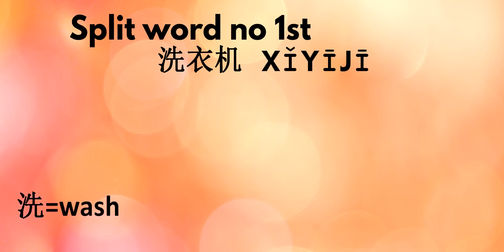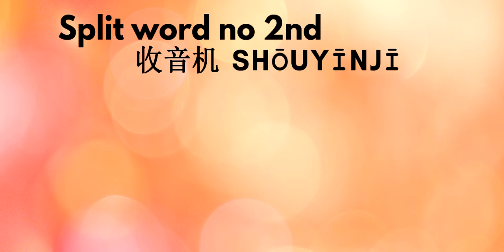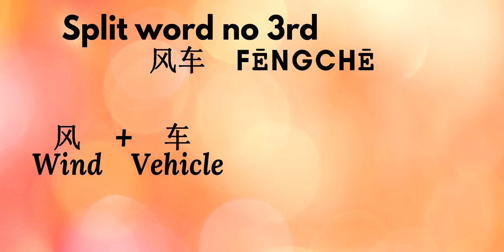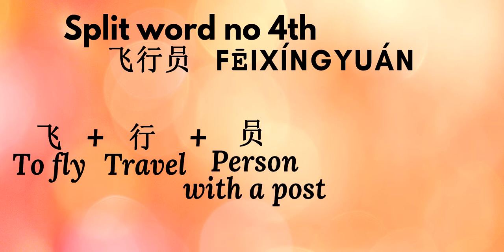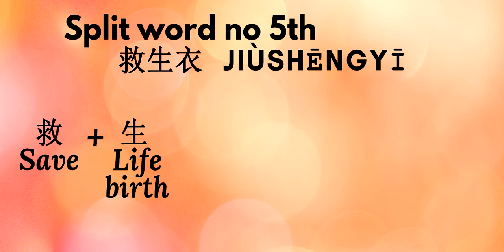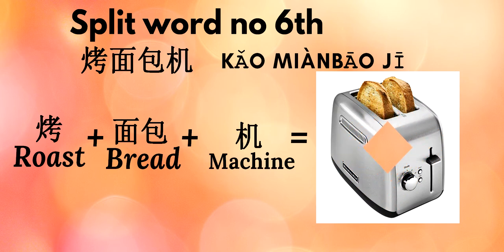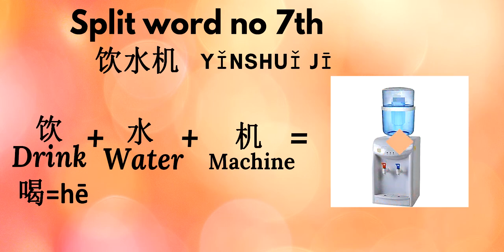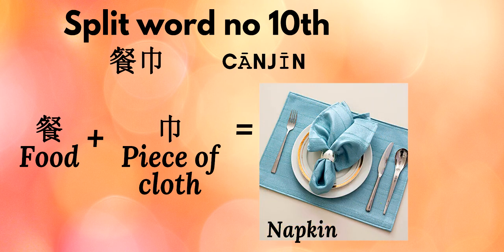Split the Chinese characters Game| Learn Chinese in an easy and Interesting way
"Split Words Game",This is a technique that I personally applied to many Chinese characters and it works on it successfully. With the help of this technique, one can remember and memorize the Chinese character for a long time without even practicing it. You will find it really amazing when you once watch the whole video. Thanks.